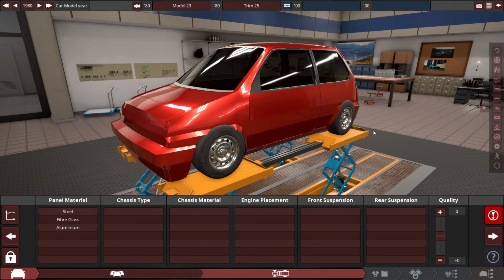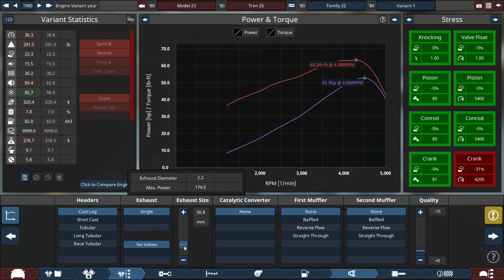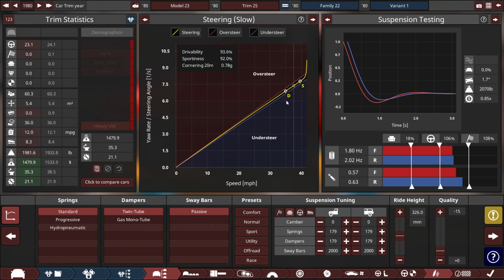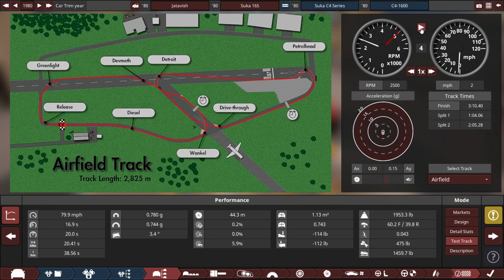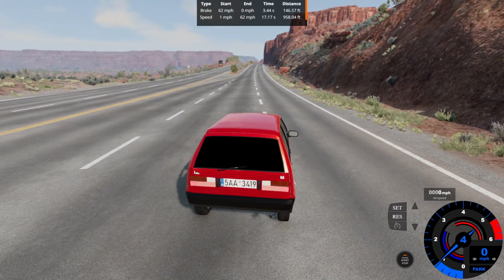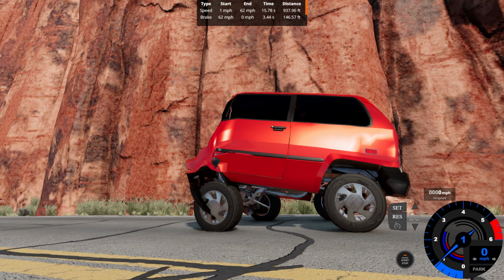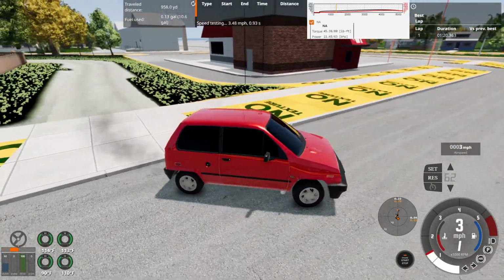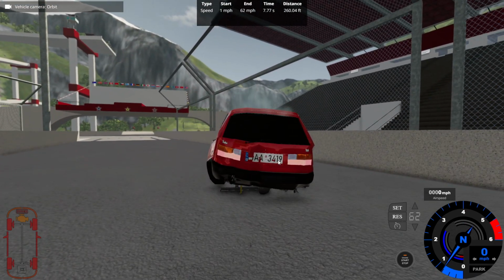The Yugo, But Better & Cheaper? | Automation The Car Company Tycoon Game & BeamNG.drive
You might have heard about the infamous Zastava Yugo. Regarded as the worst production vehicle of all time. With this build, I kinda replicate the Yugo with some original styling, a better-ish engine, and cost-effective measures to make it cheap as possible. Speaking of cheap, this car is over $300 cheaper than the Yugo at around $3,650.
Timestamps:

AUTOMATION
0:00 Intro
0:13 Car Chassis
0:36 Engine Build
2:39 Brief Engine Test
3:05 Vehicle Build
4:28 Car Design Time-lapse
5:53 Getting Track Lap Times
BEAMNG.DRIVE
6:53 Vehicle First Impressions
7:09 Basic Performance Tests & Crash
10:10 Time Trial Setup
10:38 Time Trial Run (Garfield Heights)
13:03 Car Jump Arena
15:59 Conclusion

PC Specs:

CPU: AMD Ryzen 7 5800X (8C/16T @ 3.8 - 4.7 GHz)
GPU: GIGABYTE RTX 3060 Ti GAMING OC 8G
SSD: ADATA Ultimate SU800 1TB
HDD: Toshiba X300 4TB 7200 RPM
RAM: G.Skill Ripjaws V (32 GB @ 3200 MHz DDR4)